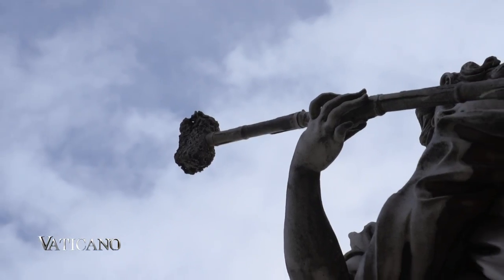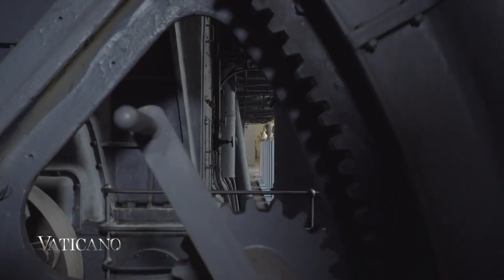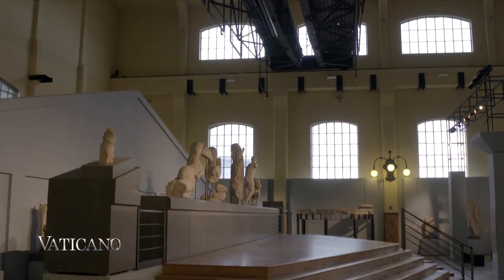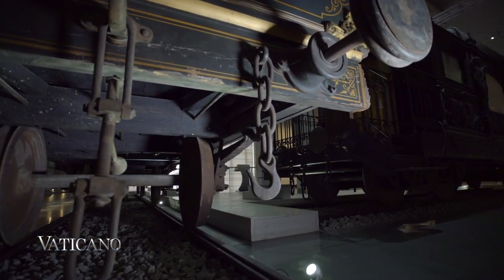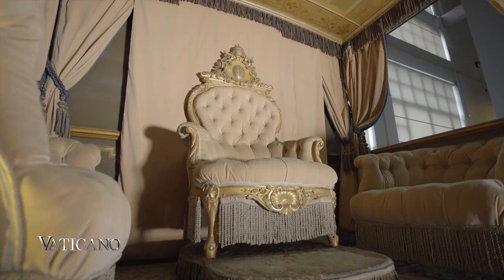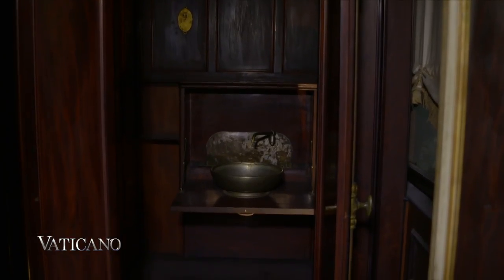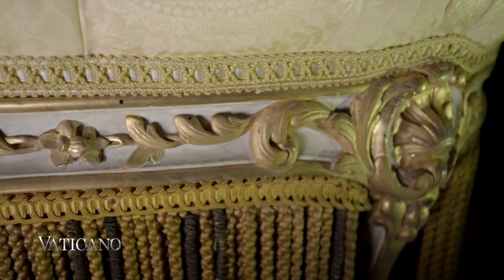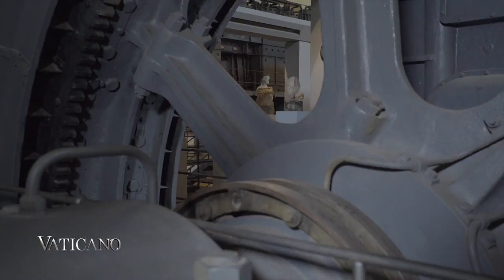Private Train of the "Pope King" - EWTN Vaticano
Rome. The city, known as an open-air museum, never ceases to amaze those who come visit. And the perfect example of how “such different worlds” can be combined into a harmonious balance is the Centrale Montemartini. Located on the Via Ostiense, outside the Aurelian Walls, this former thermoelectric power plant has now been turned into an exceptional museum. And it is here, in this magical context, that the private train of Pope Pius IX has finally found a place. It’s a masterpiece of mechanical engineering from the end of the 19th century.